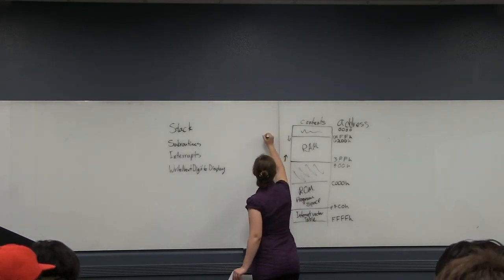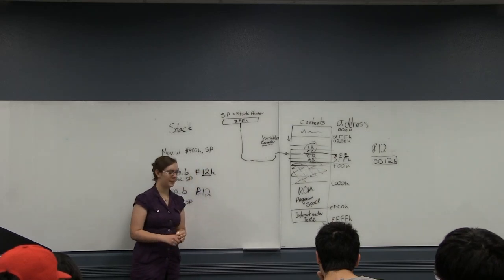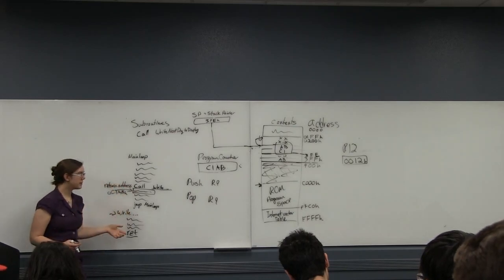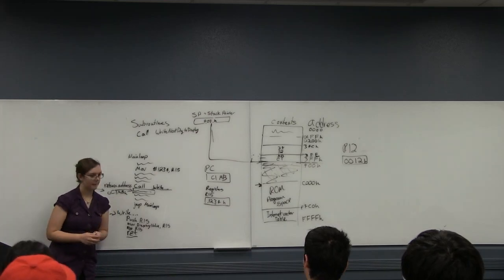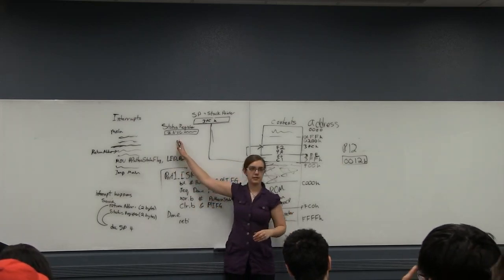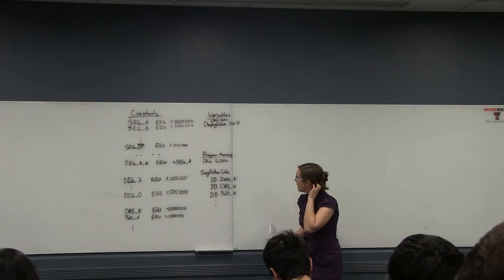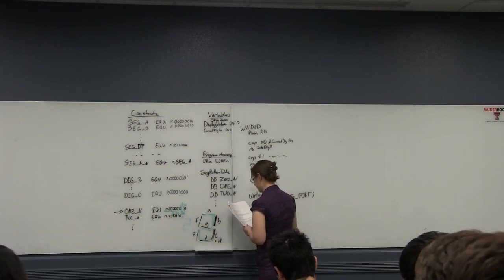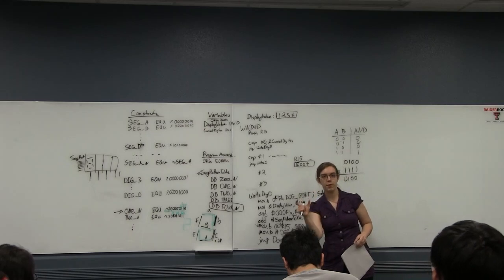Microcontrollers Review for midterm 2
Review session for midterm exam 2 for Dr. Helm's Microcontrollers class (ECE-3362) at Texas Tech University.
Tutor:  Olivia G.